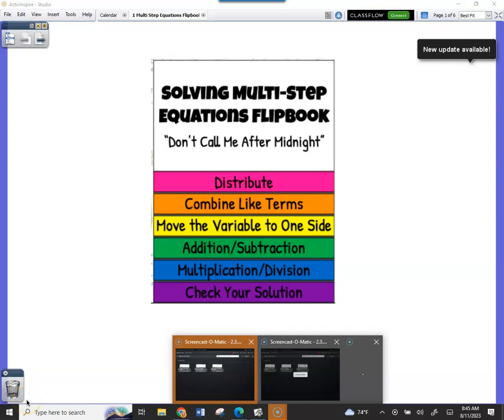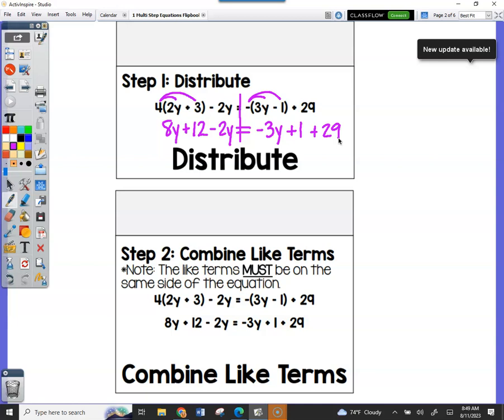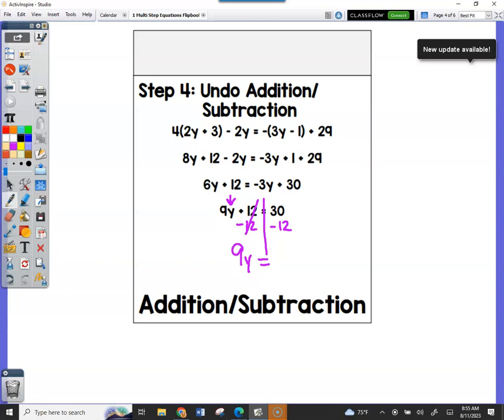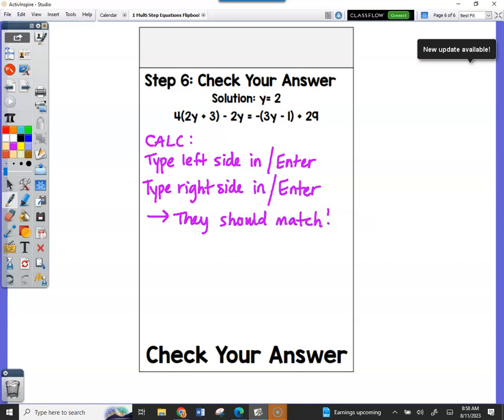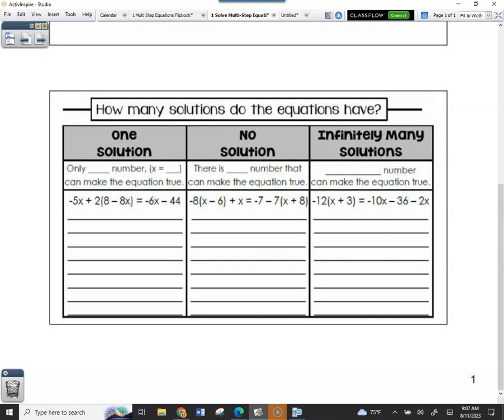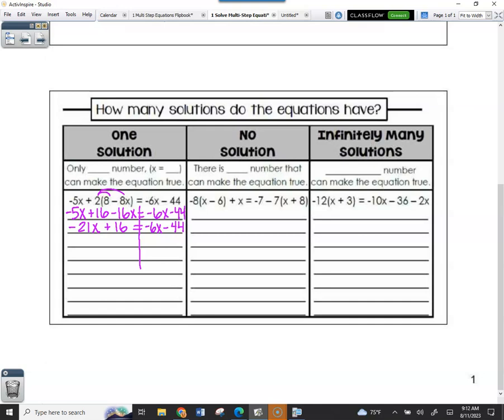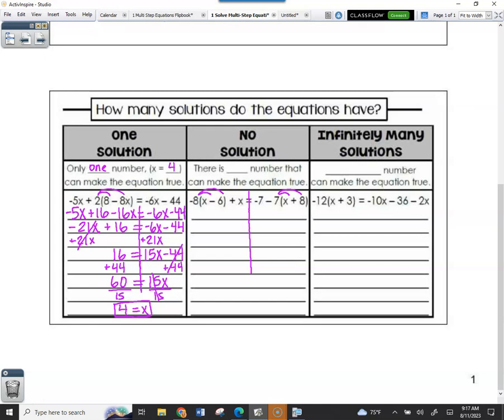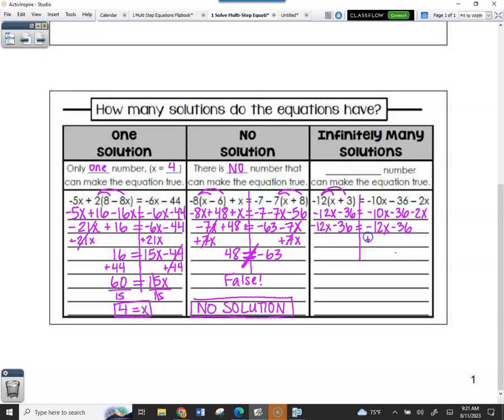P. 8 Flipbook / P. 9 Multistep Equations